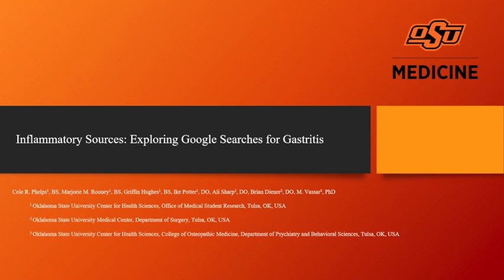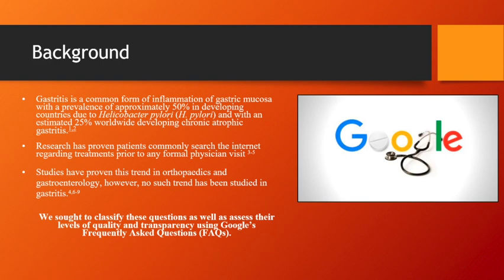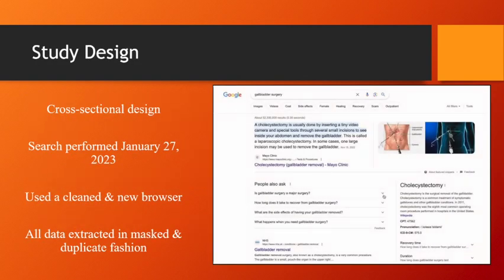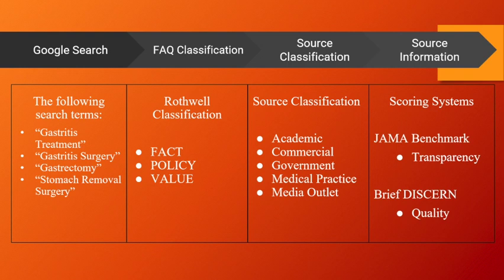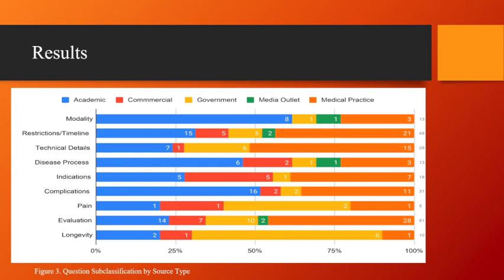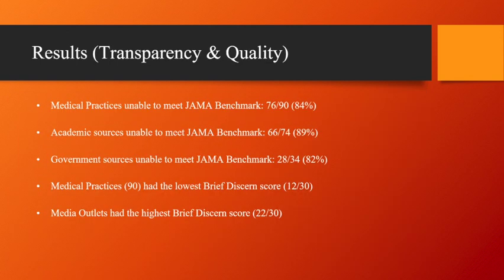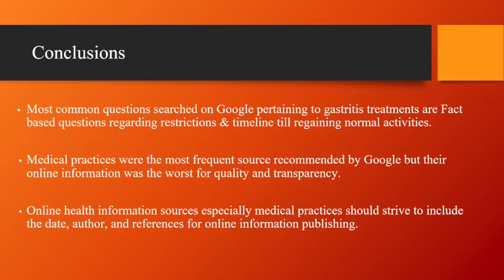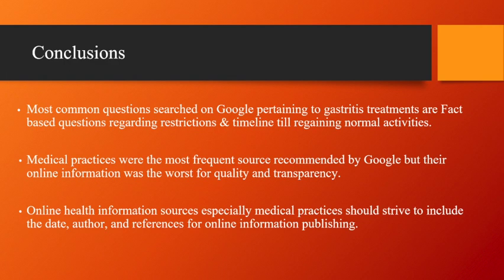Research Week 2024- Cole Phelps 2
Inflammatory Sources: Exploring Google Searches for Gastritis

Cole Phelps for OSU-CHS Research Week